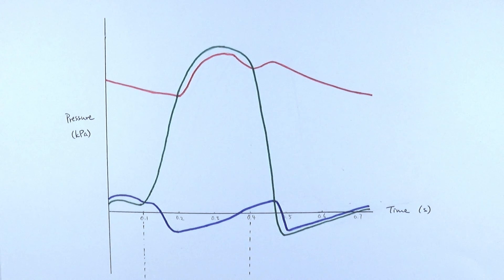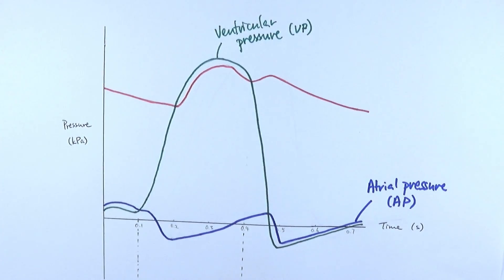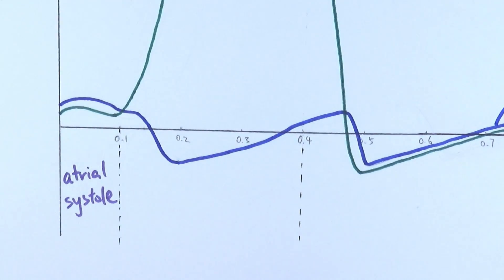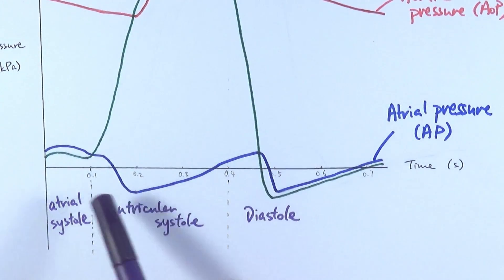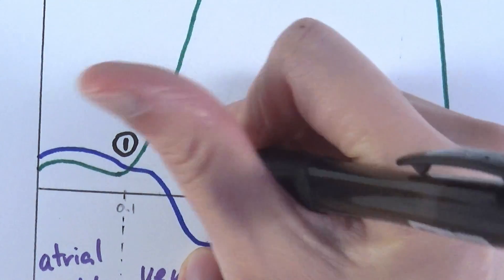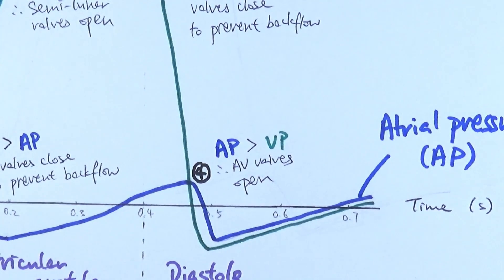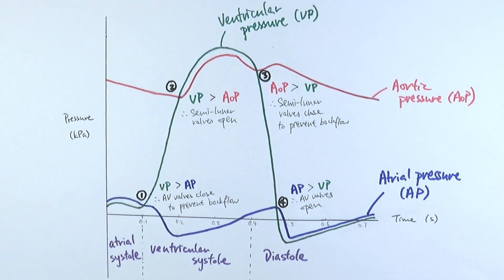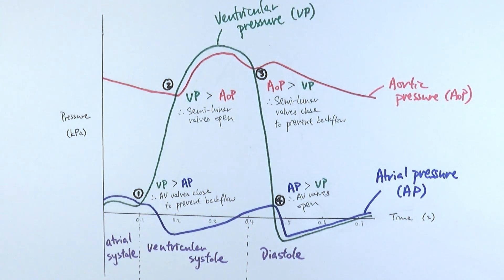AS Biology - Cardiac cycle (OCR A Chapter 8.5)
The cardiac cycle largely splits into three stages: heart diastole, atrial systole and ventricular systole. When the cardiac muscles contract, the chambers push the blood out of it and into another chamber or out of the heart, down the pressure gradient. This involves pushing the valves (at the exit of the chamber) open, while the previous valves (at the entrance of the chamber) would close to prevent the backflow of blood during the chamber contraction.
In this video, we will explore how the contractions of the heart chambers lead to pressure changes, which then leads to the opening/closing of valves to facilitate efficient blood flow down the pressure gradient.